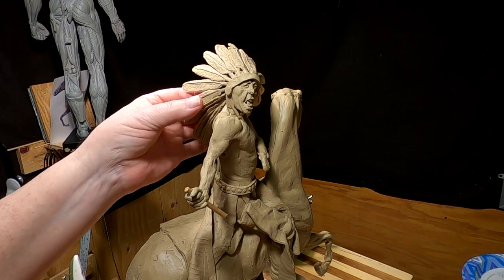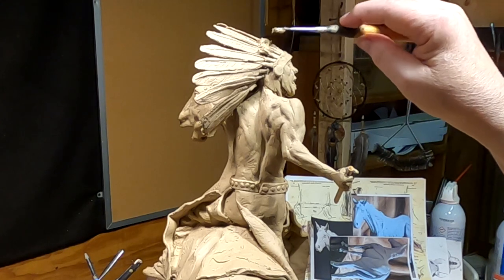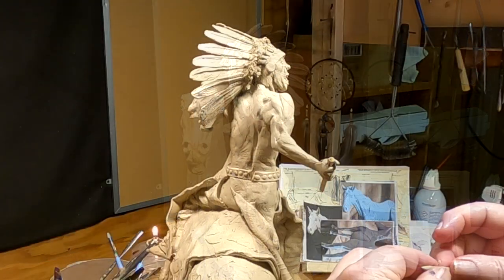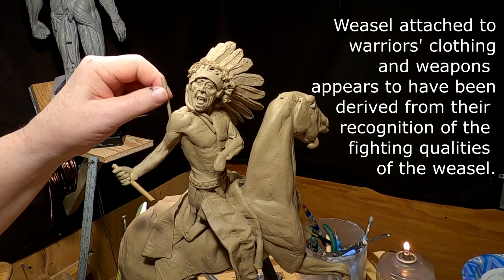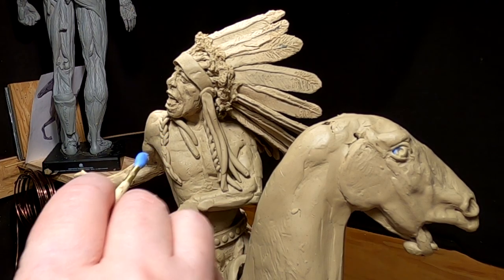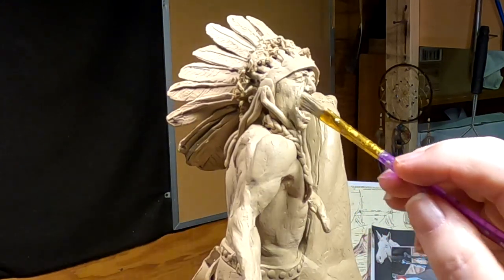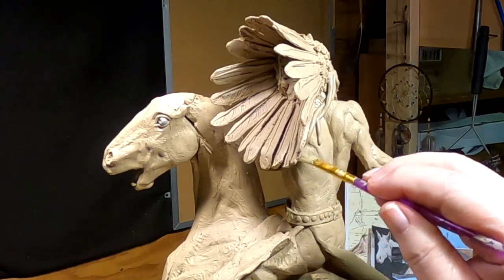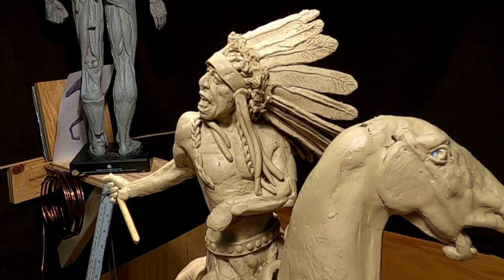CAPTURING CUSTER'S FLAG Finalizing the War Bonnet